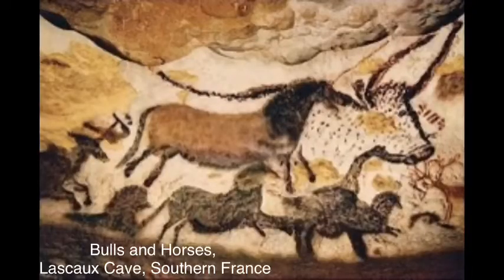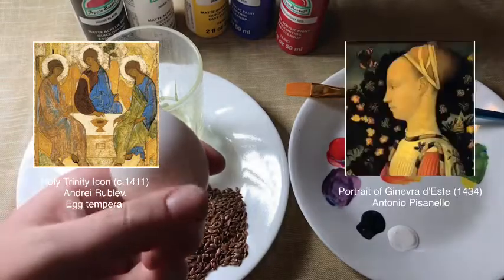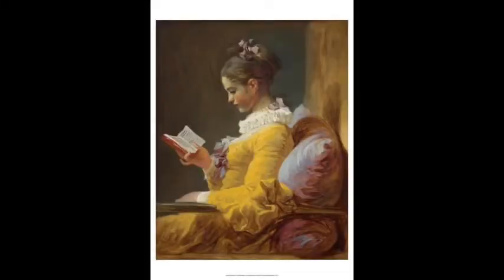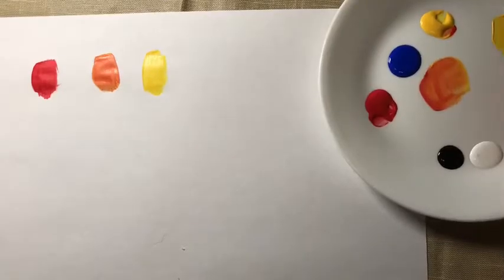Day 3: Color History and Color Psychology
This class is all about the history behind paint and pigments, and the emotions that Colors inspire in us!